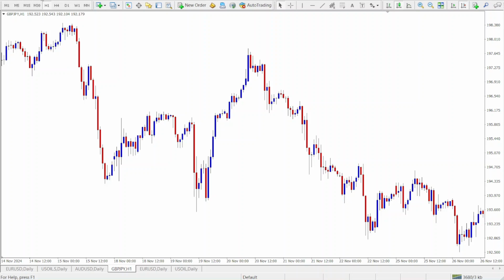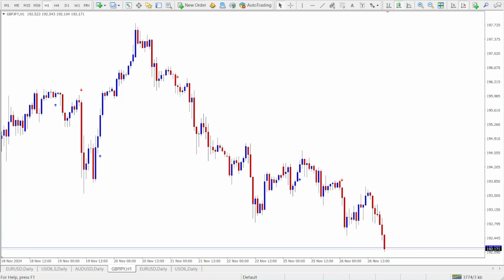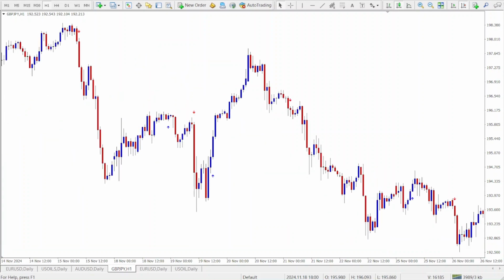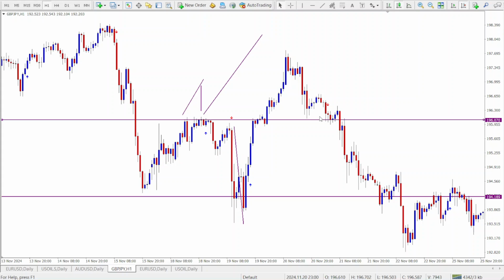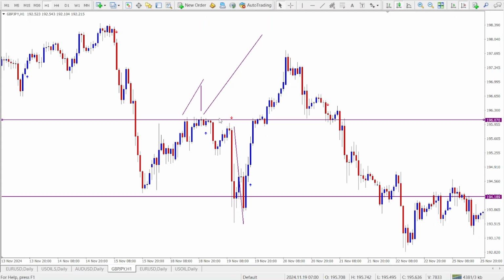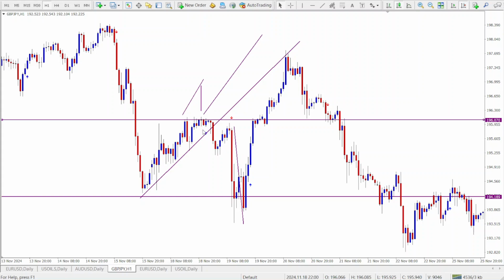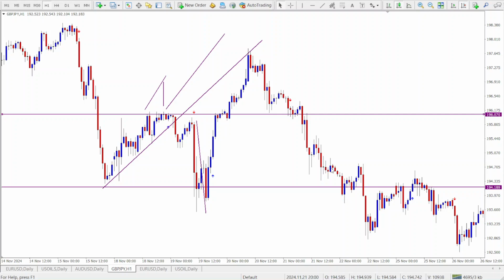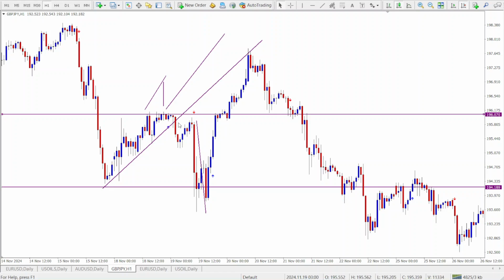How to Use the Trend Master Indicator for MT4 & MT5 to Follow Price Trends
Simplify your trading strategy with the Trend Master Indicator, a straightforward yet powerful tool for identifying market trends. By placing clear blue and red arrows directly on your chart, the Trend Master Indicator helps you determine the overall price direction with ease.

When you see a red arrow, the indicator signals a bearish trend, meaning the price is moving downward. On the other hand, a blue arrow points to a bullish trend, indicating upward price movement. This makes it an excellent choice for traders looking for clarity in determining trend direction.

What sets the Trend Master Indicator apart is its ability to alert you immediately when a trend changes direction. This allows you to respond quickly and adjust your trades to align with the new market movement. Whether you're trading forex or other financial markets, this tool provides the confidence needed to make well-timed decisions.